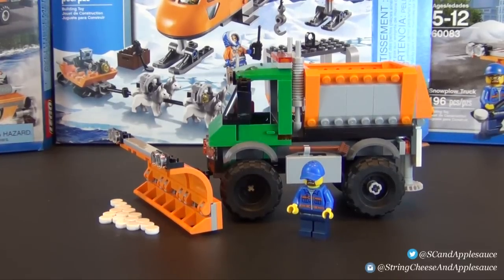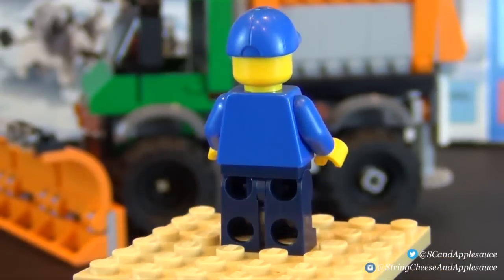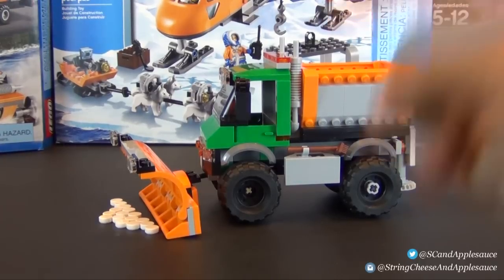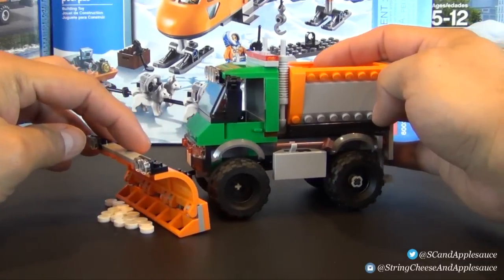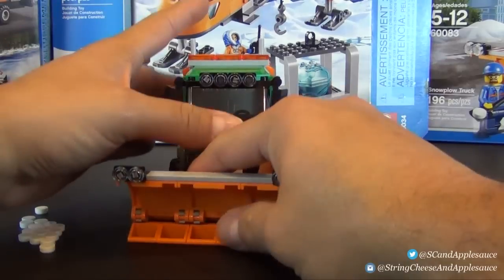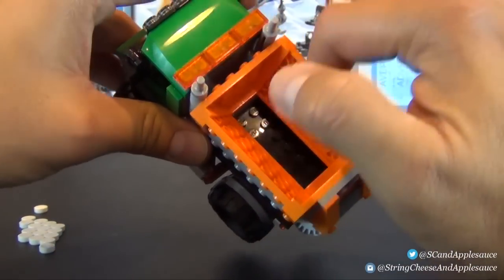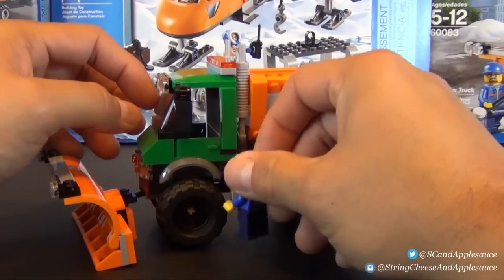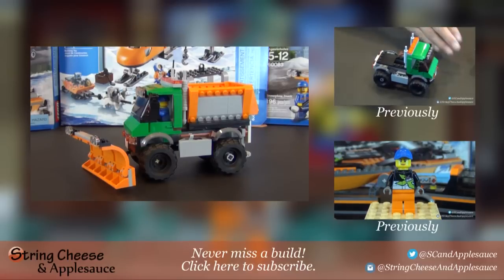Review - Lego City Snowplow Truck Set #60083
See our review and thoughts on this Lego City Snowplow Truck, set #60083.